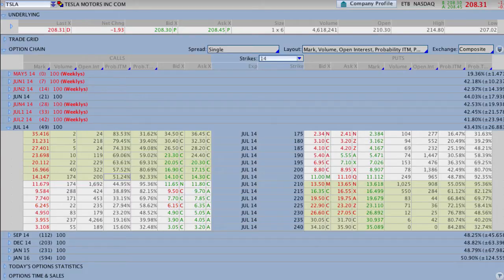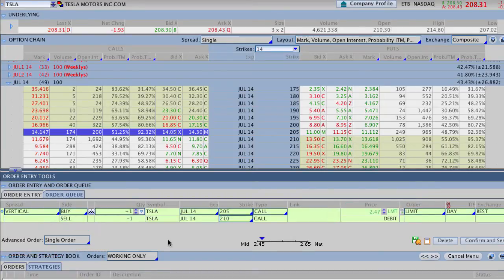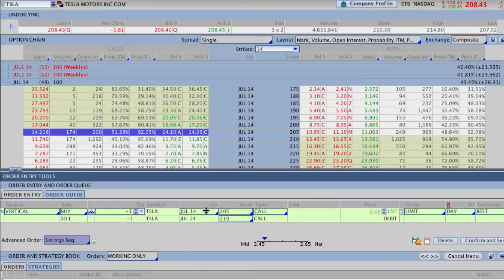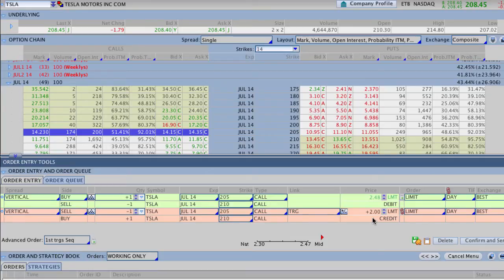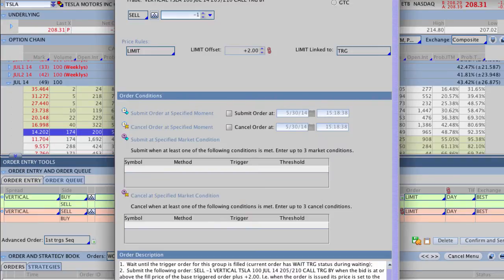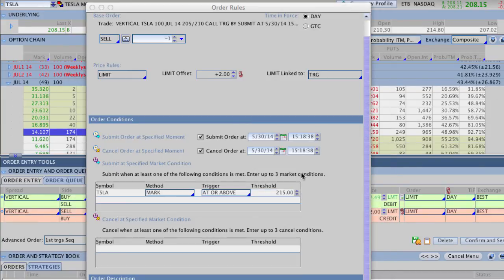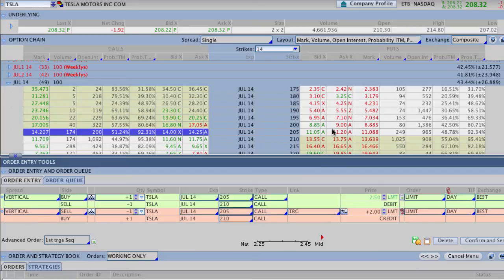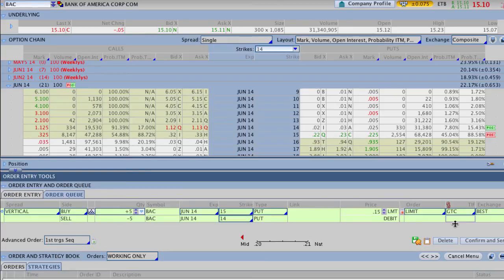Contingent Orders for the Advanced Trader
- So you work a day job and want to trade options for income right? Who doesn't! But you're afraid of not being "there" all the time to make trades. Today I'll cover some more advanced contingency orders that will help you make both entry and exit trade all without being right in front of your desk.